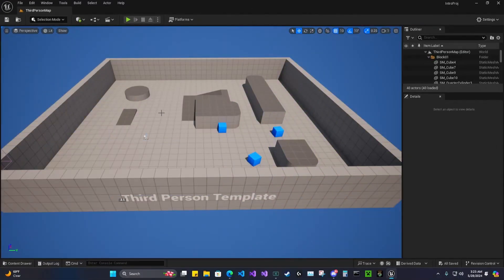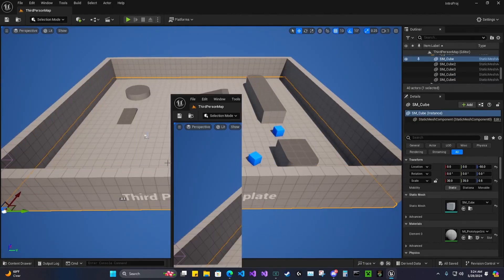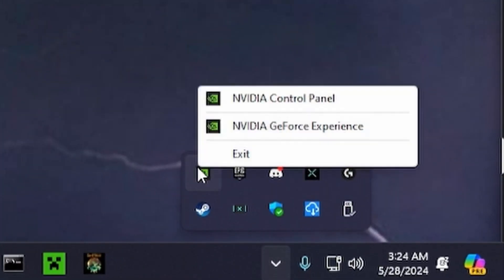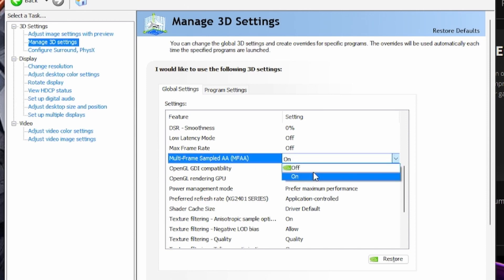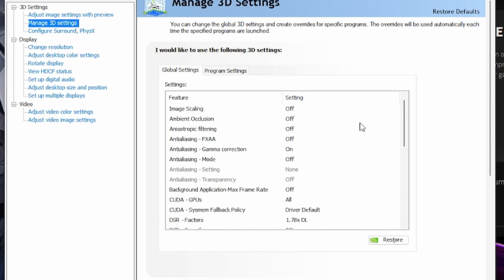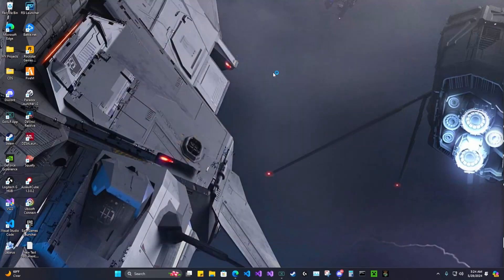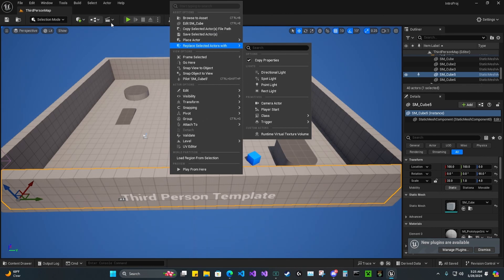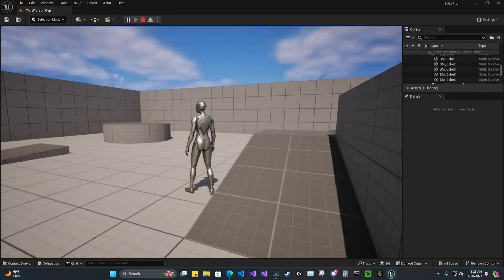How to fix recurring viewport and black screens in Unreal Engine 5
This is a very brief tutorial showing how the viewport in UE5 likes to reproduce itself in menus, sub menus, and labels. And how to fix it.

I spent a few hours myself searching every forum I found to eventually come across a post that discussed this issue 2 years ago.

Since there isn't very much information on this particular problem, I thought I'd make a video quickly showing you how to fix it. With some hope of saving you from a few hours of forum diving.